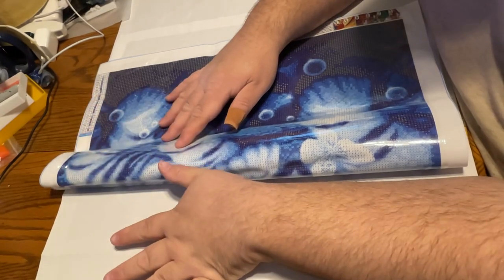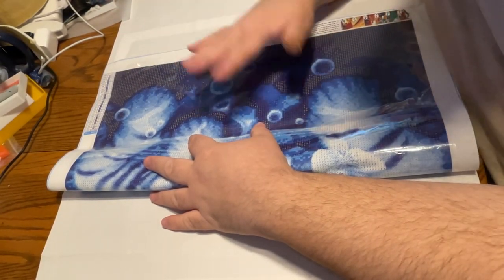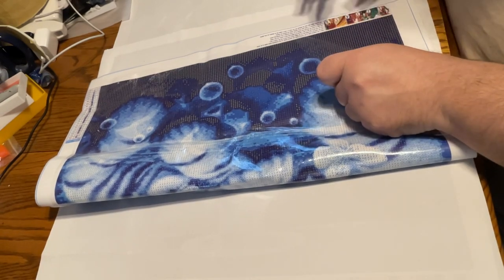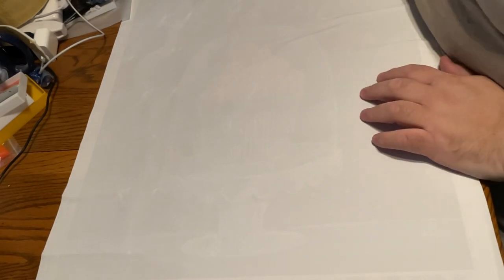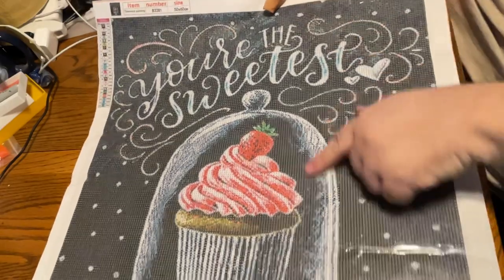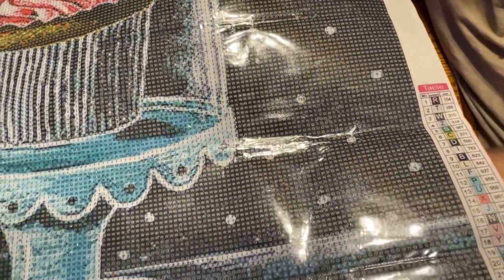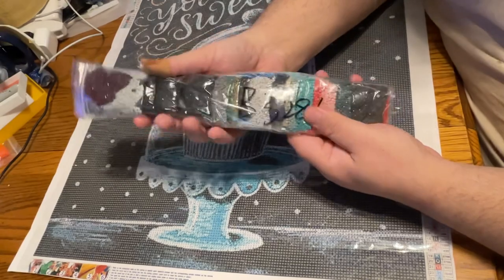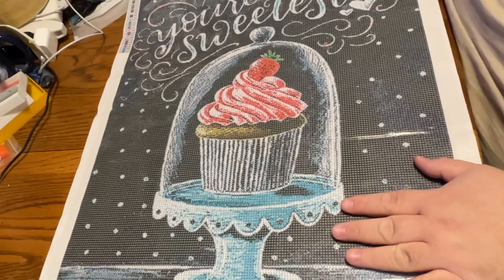UNBOXING - DIY Digital Art - Blackboard Cupcake 🧁 diamond painting